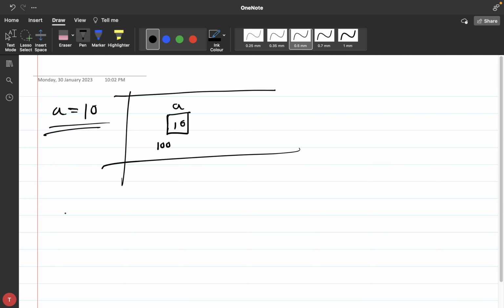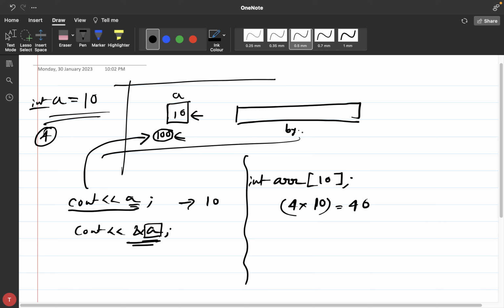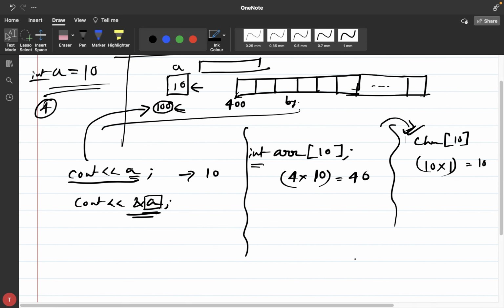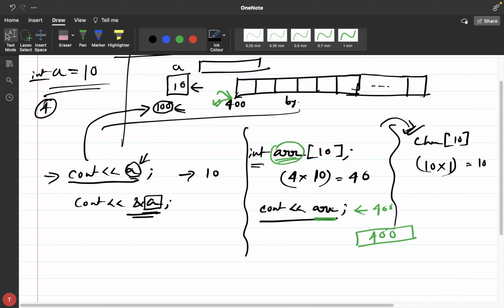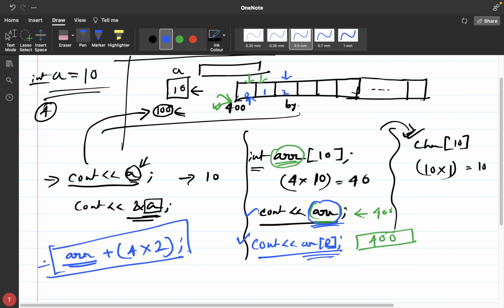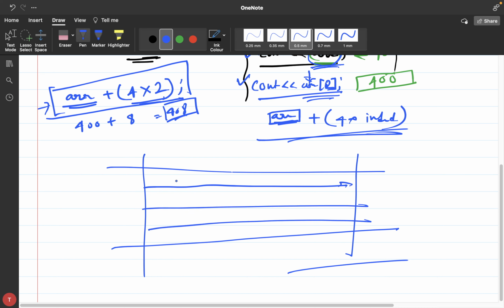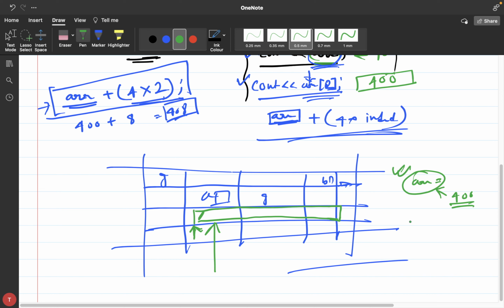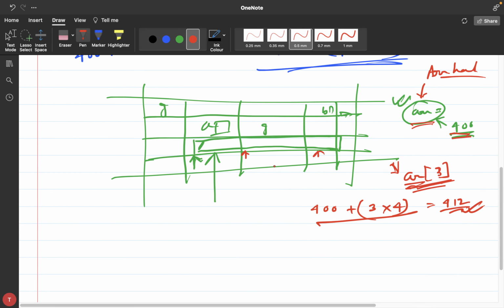C++ Array Storage: A Comprehensive Guide to Storing Arrays in Memory | #8 | English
In this video, we will be diving into the world of arrays in C++ and exploring how they are stored in memory. Arrays are a crucial concept in programming and understanding the basics of how they work can greatly improve your coding skills. We will cover what arrays are, how they are stored in memory, how to access elements in an array and the benefits of using arrays.

You will learn that each element in an array is stored in a consecutive memory location, with the first element at the base address of the array and the rest following in sequence. Accessing an element in the array is made possible by using the base address and an index to calculate the memory address of the desired element.

Arrays allow for efficient storage and access of a large amount of data, making them a valuable tool for programmers. By the end of this video, you will have a solid understanding of arrays and their storage in memory in C++. So don't miss out and join us now for a comprehensive guide on C++ Array Storage! C++